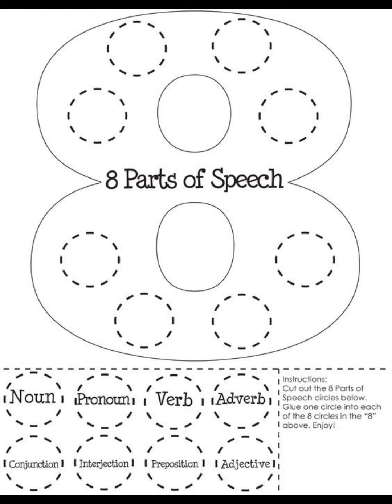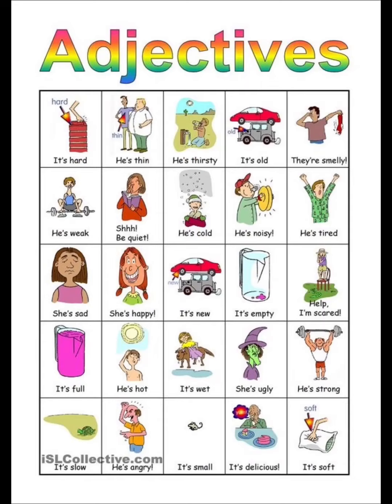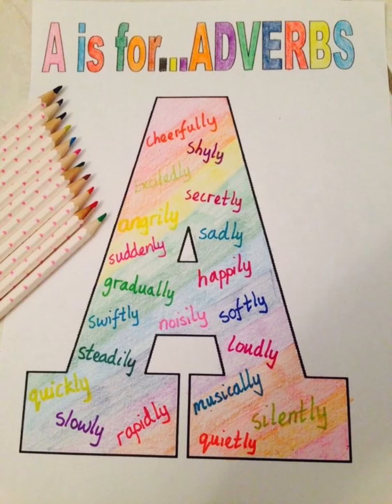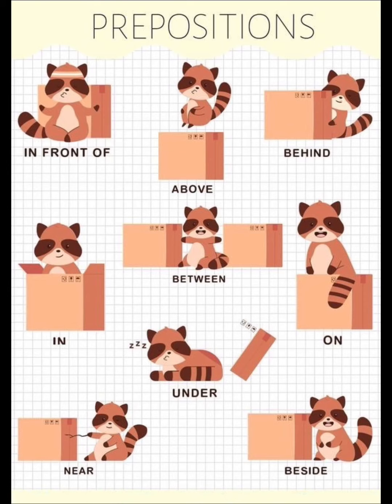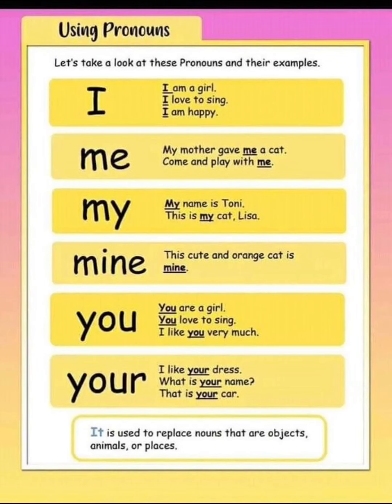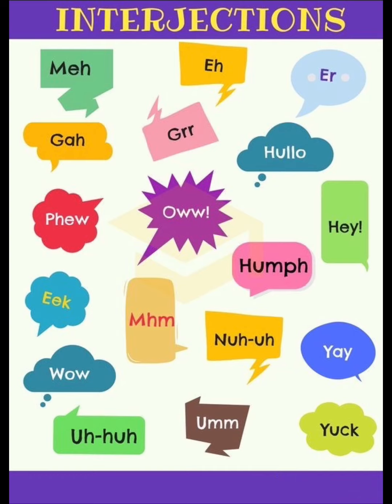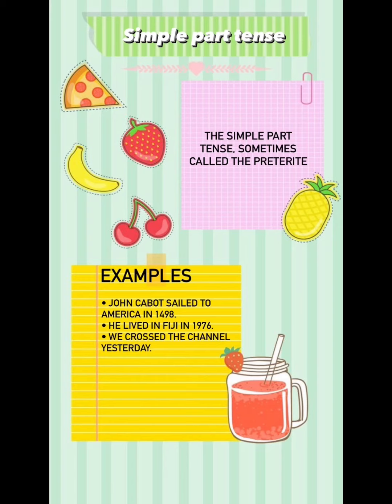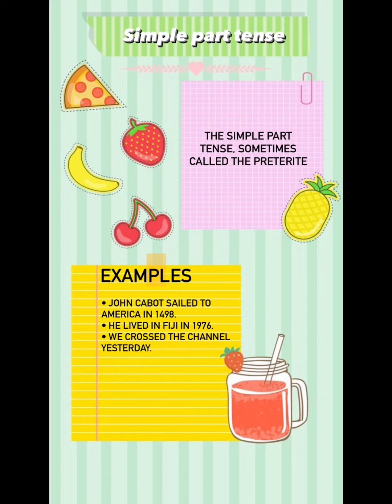What I learning in semester 2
Sasima 1196